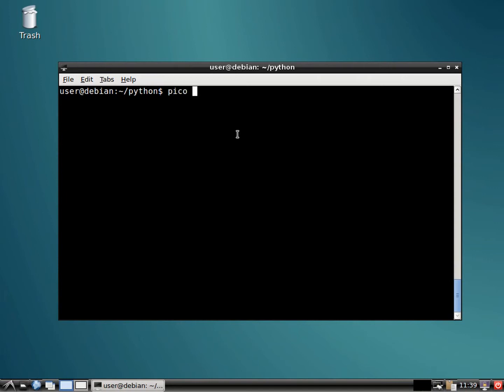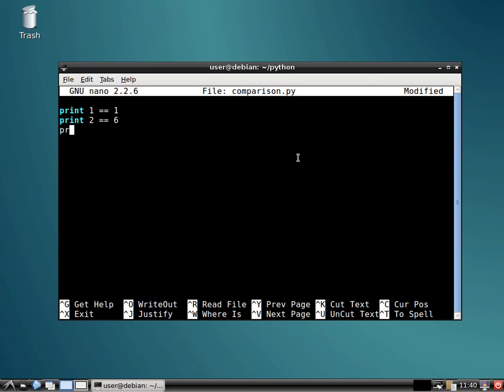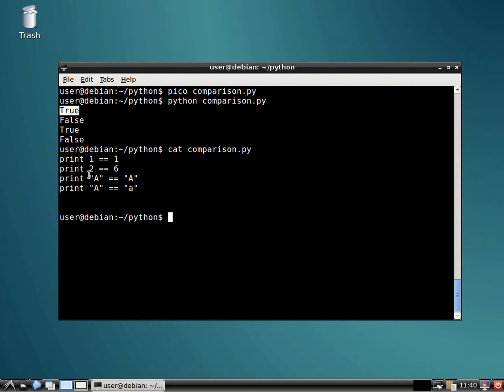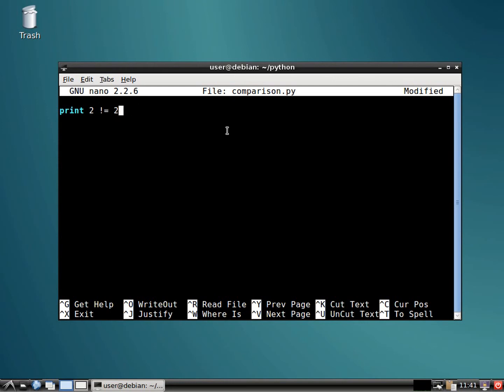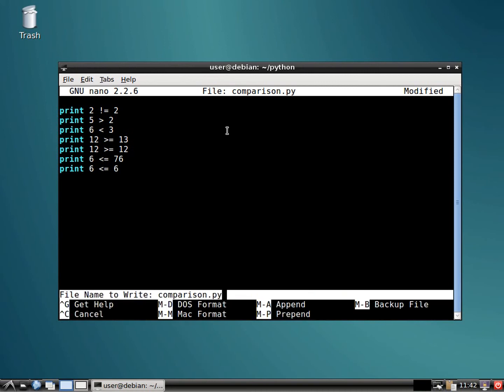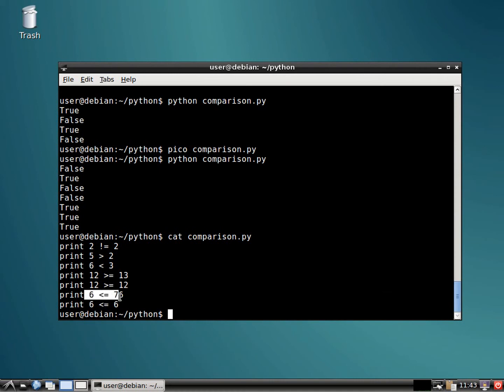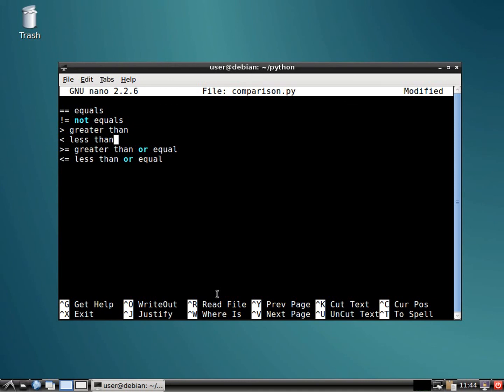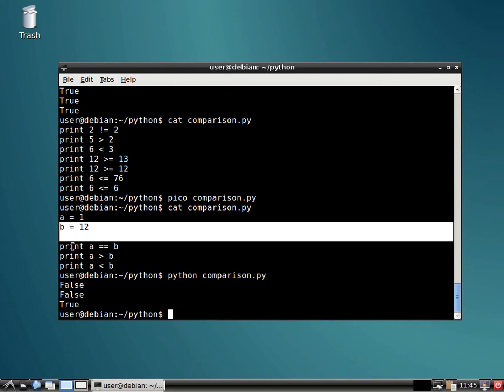Python Series: Lesson 8 - Comparison Operators